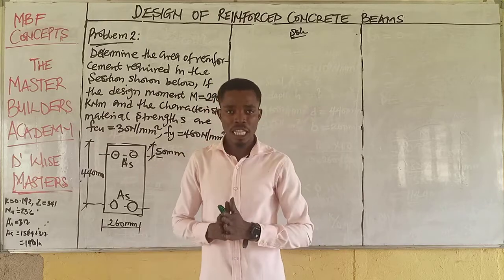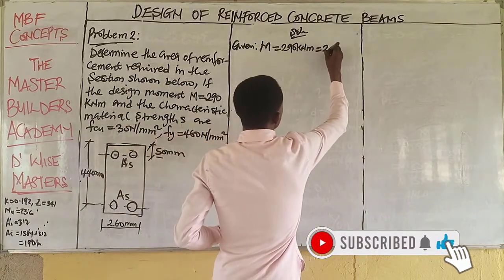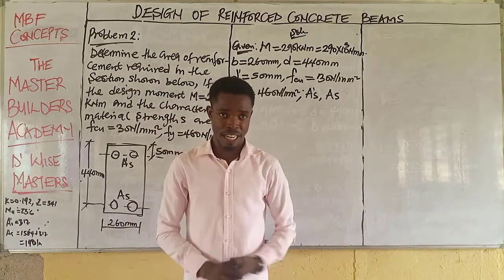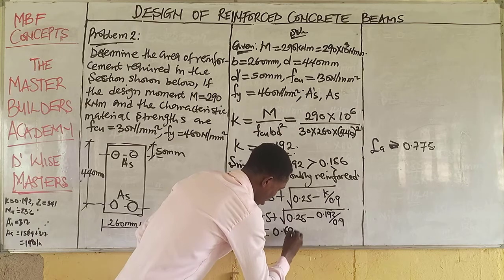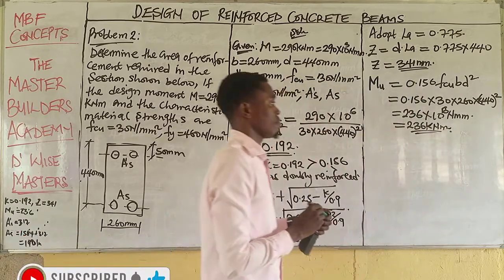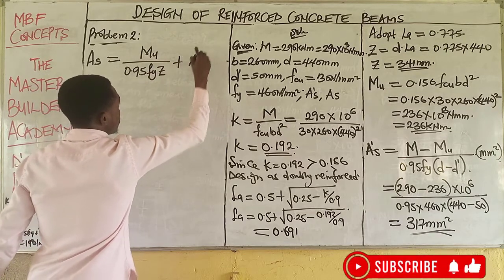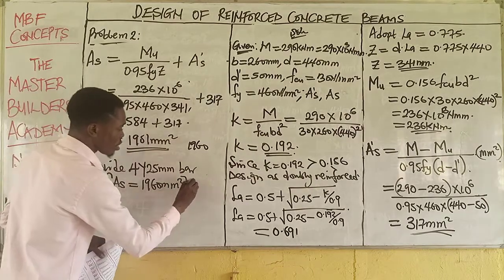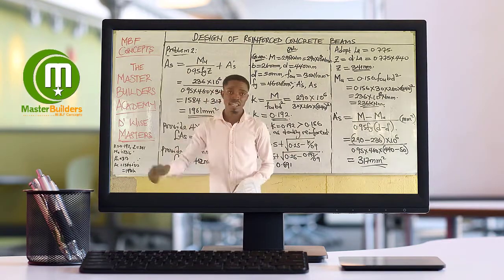How to Design a doubly reinforced rectangular beam